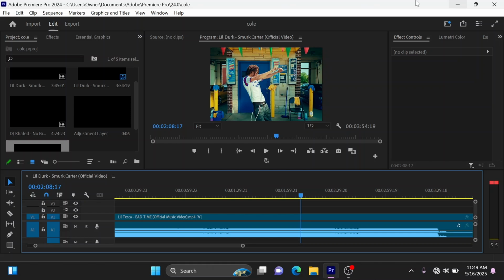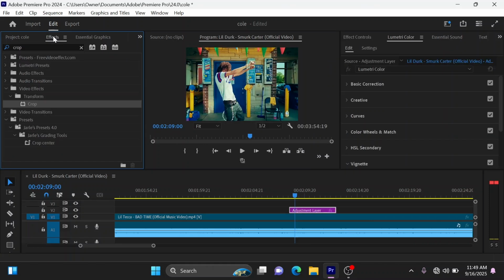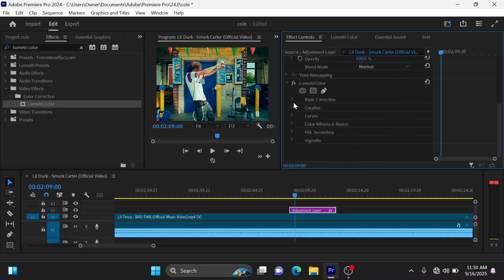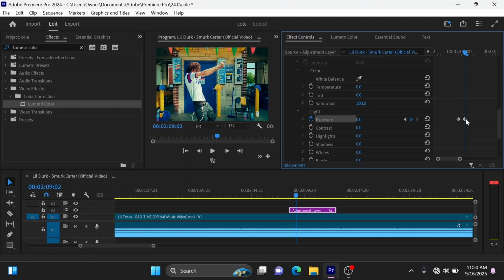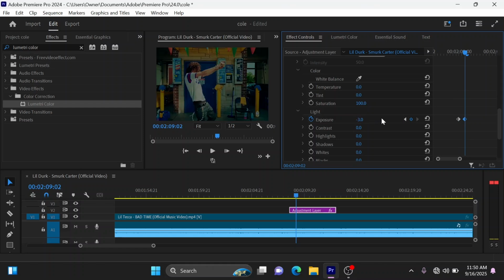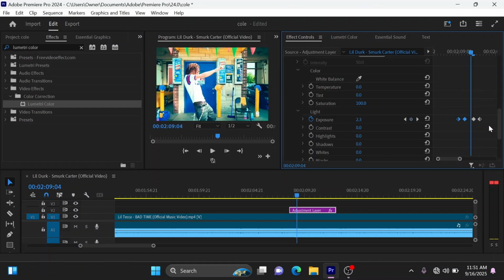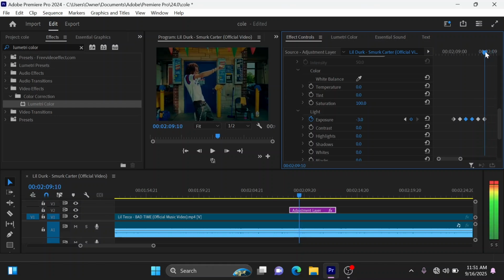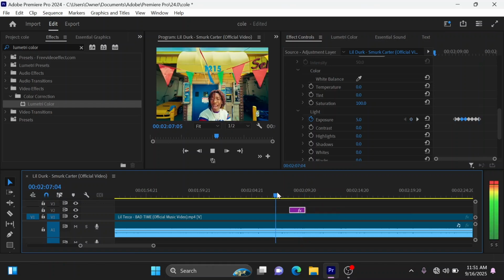HOW TO MAKE FLASH FLICKER EFFECT FOR MUSIC VIDEOS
Want that eye-catching flashy flicker effect you see in Cole Bennett–style music videos? 🎥
In this quick Premiere Pro tutorial, I break down every step so you can add bold flashes and strobe-like cuts that make your music videos stand out and keep viewers hooked.

• How to create a clean flicker transition in Adobe Premiere Pro
• Fast keyframing & blend modes for that pro “flash” look
• Color & timing tips to match any beat

🚀 Perfect for:
Music video editors • Videographers • Anyone wanting next-level effects in Premiere Pro